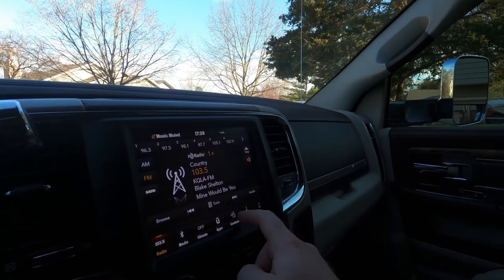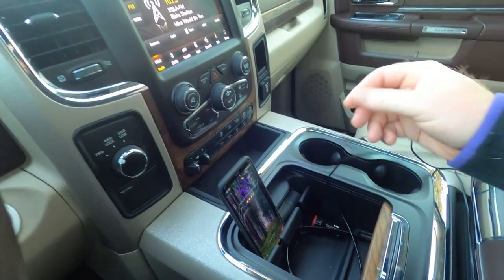I bought a NEW TRUCK! (Dodge Ram 3500 Longhorn Mega Cab)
Join me as I do a walk through on my new Dodge Ram 3500!